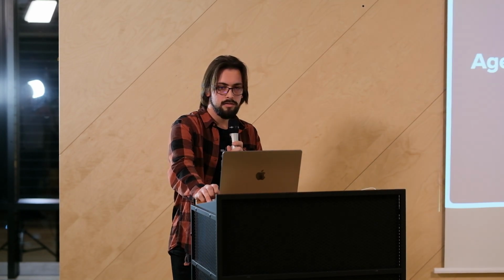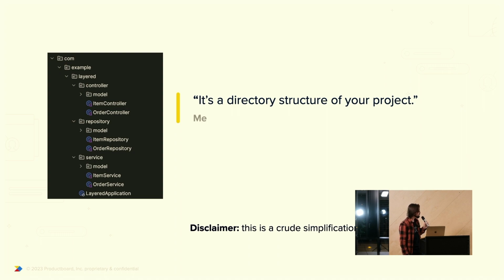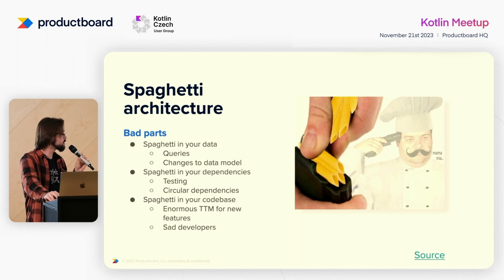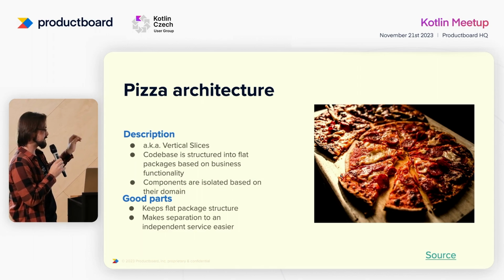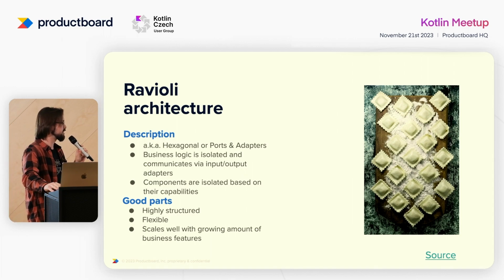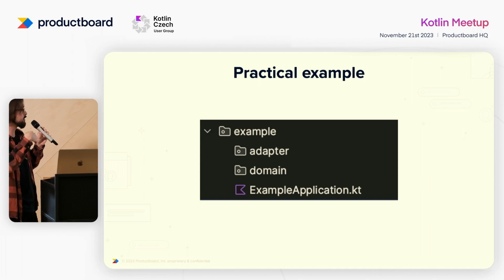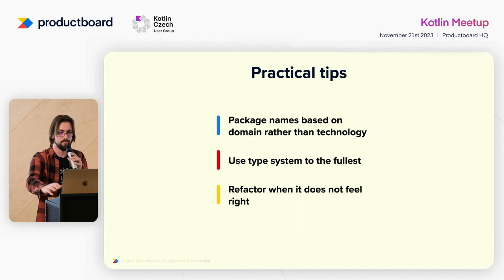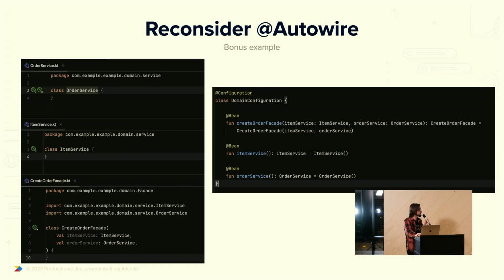Artem Vanyukhin: Spaghetti Driven Architecture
I'll begin with a brief theoretical refresher on various approaches to handling application architecture. Once everyone is on the same page, I'll share some personal experiences in setting up projects with an emphasis on creating code bases capable of scaling effectively with a growing number of business cases, while remaining easily comprehensible. Listeners can anticipate practical tips, tricks, and, of course, plenty of pasta jokes.